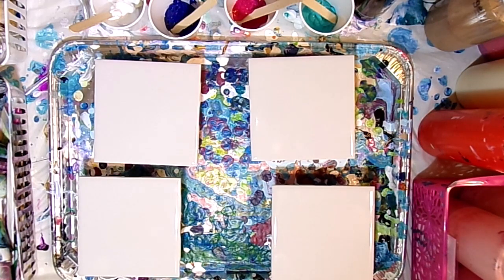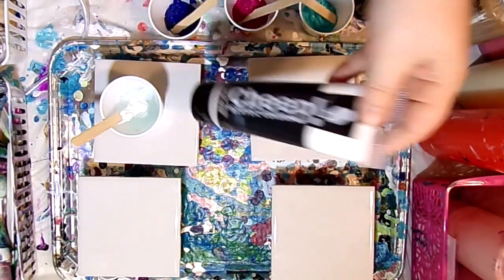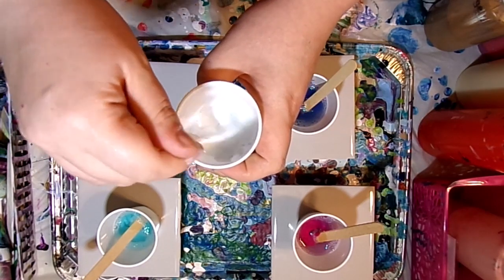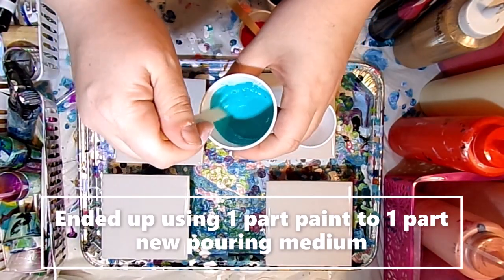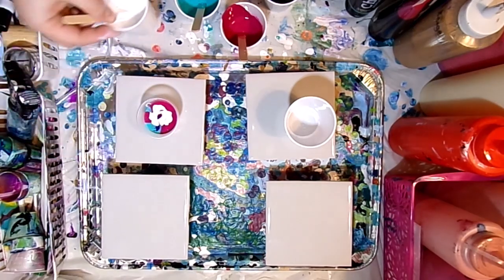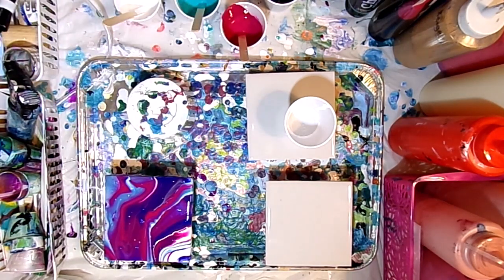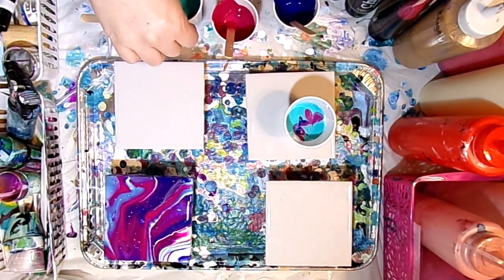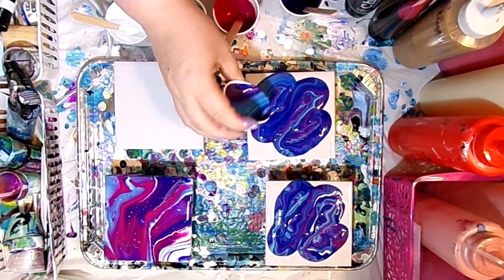New Pouring Medium Review | M1 Latex Paint Extender As Pouring Medium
New Pouring Medium Review, M1 Latex Paint Extender As Pouring Medium. In place of floetrol or Liquitex pouring medium I used this new M1 Latex Paint Extender and got surprising results.

I soon found paint pouring and fell in love. Some might say addicted. I am self taught and was able to teach my left side how to work again by tilting the canvas back and forth.

If you feel like supporting the channel please buy some of my art from my Etsy Shop. Link is in the banner & about page.

I post videos 6 days a week. I also Live stream every Tuesday and Thursday at 11 a.m. PST.